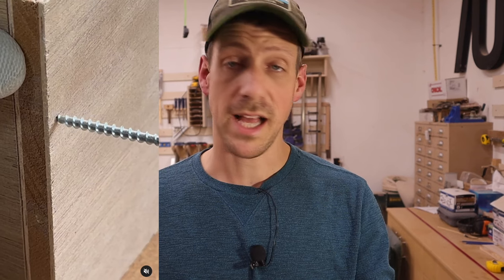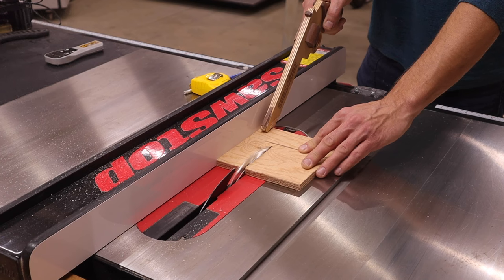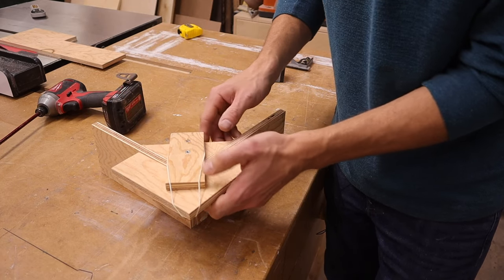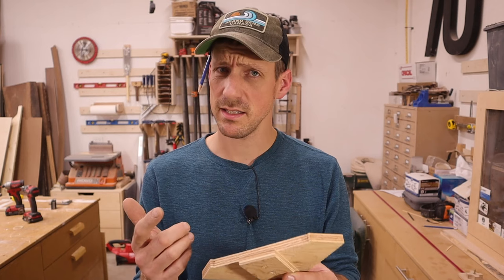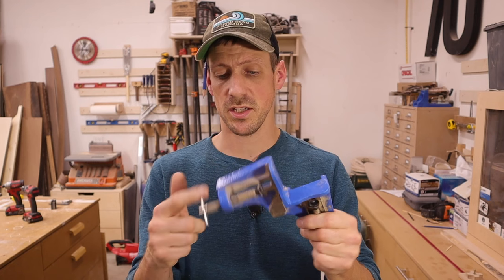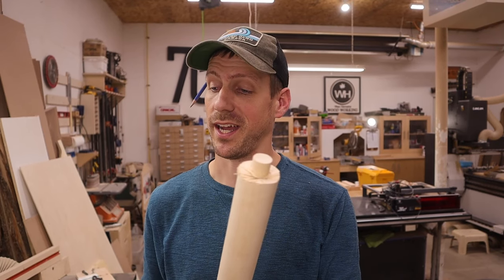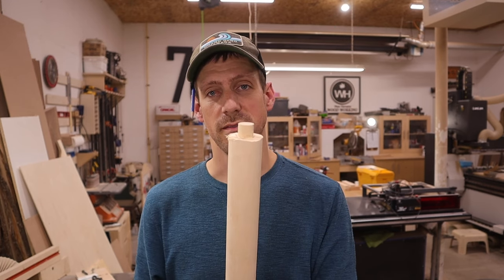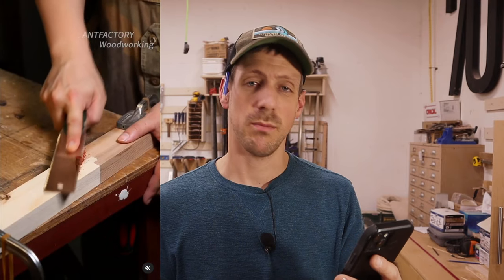Testing Viral Woodworking Hacks - Don't Let Them Fool You!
I tested out some viral instagram reel woodworking hacks. Don't let them fool you!

Woodworking Apron
12” Dewalt Mitre Saw
Aircompressor & Brad Nailer Combo
2” Brad Nailer
2p 10 CA Glue
Irwin Coping Saw
Dewalt Table Saw
Dewalt Planer
Milwaukee Drills
Bessey Pipe Clamps
Irwin Quick-Grip Bar Clamp
Jointer
Dewalt Router
Bosch Colt Router
Router Bits
Jig saw
Makita Circular Saw
Kreg Pocket Hole Jig
Dewalt Orbital Sander
Rigid Oscillating Belt Sander
Marple Chisels